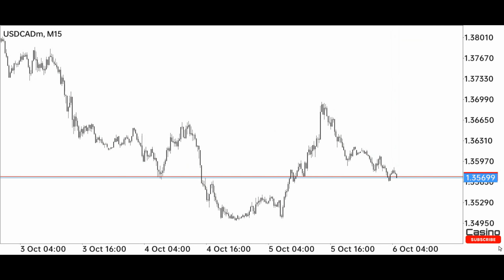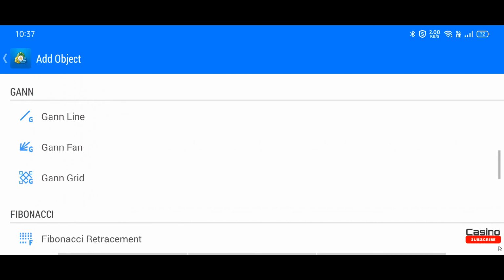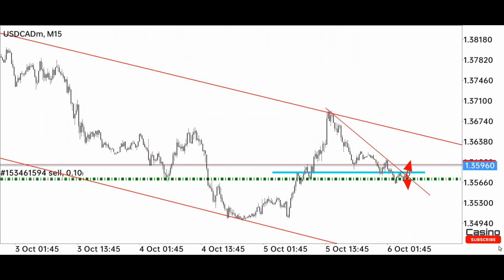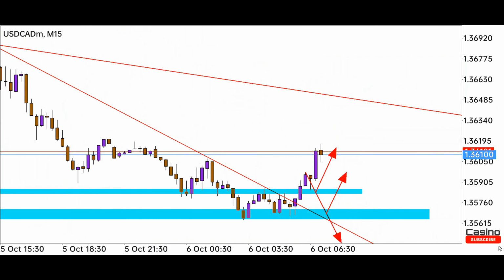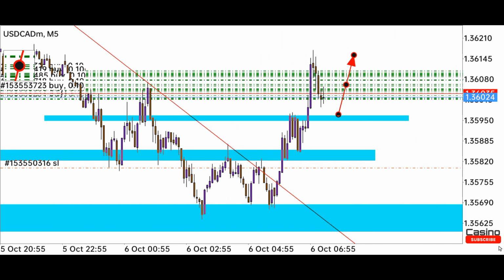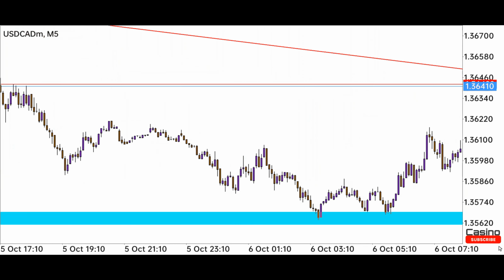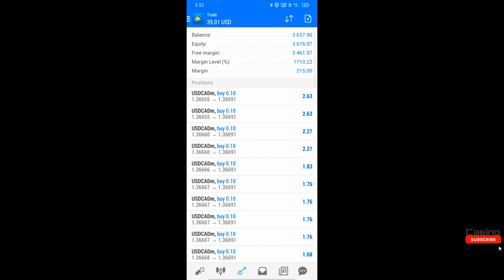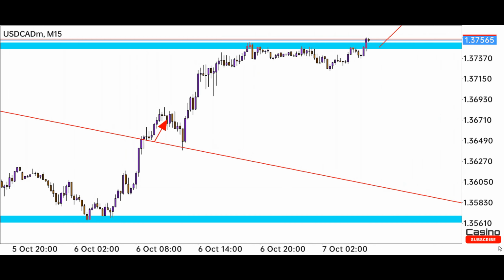Scalp Trade VS Full Trade🤑 {Forex}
Three trades are taken in this video, In which the difference between scalping trade and full trade has been told